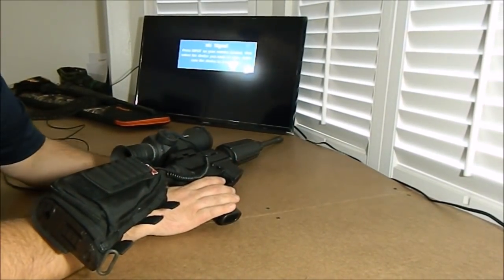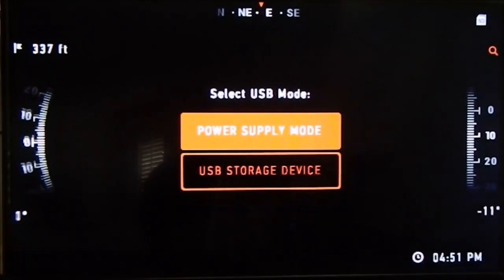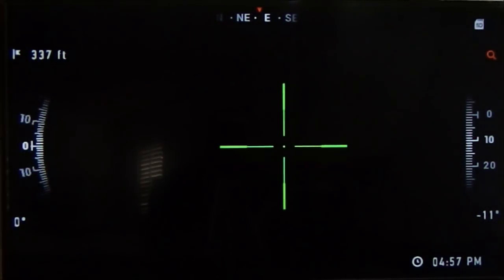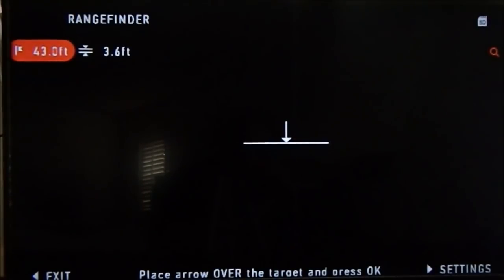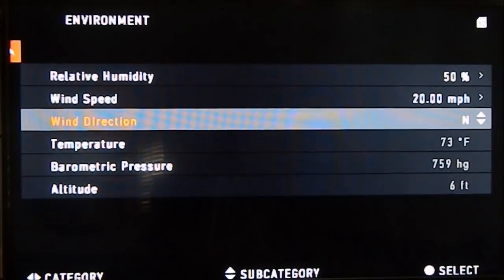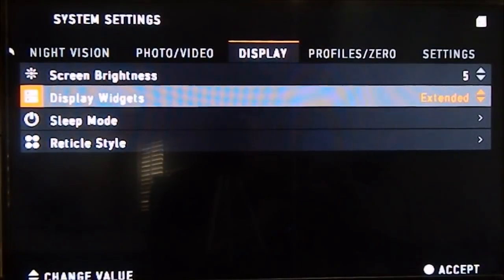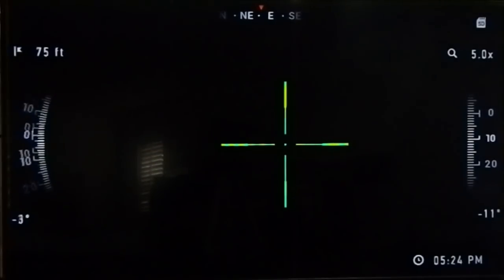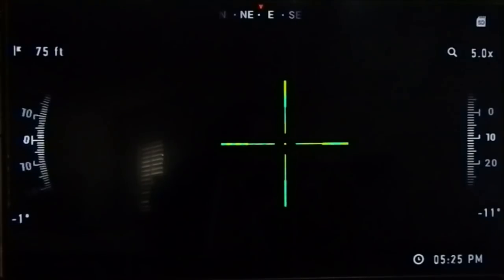ATN X-Sight II HD 5x20 - Full internal features review - Good stuff!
A full video on all the features the ATN X-Sight II HD has to offer. The good, the great, and the areas for improvement.

ALL PRE ORDERS HAVE SHIPPED! WOO HOO! All future Orders as of 4/21/16 will have a 1 -2 week lead time max and then will ship out to customers PER ATN - Once the back-order lead time goes away orders will ship within 3 business days!